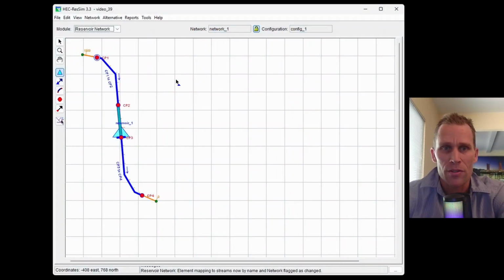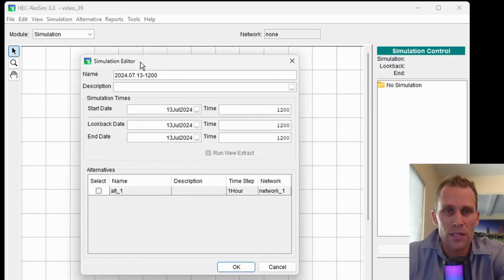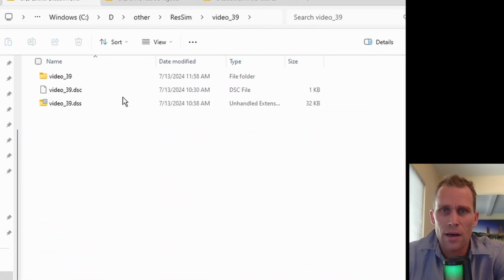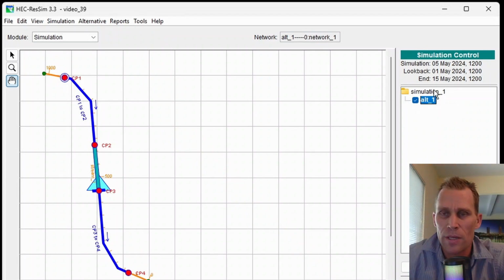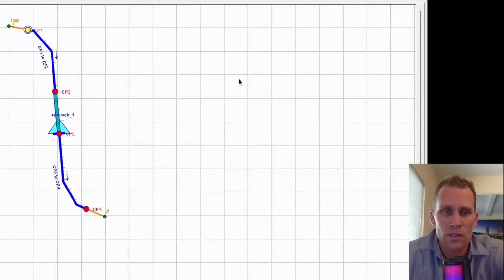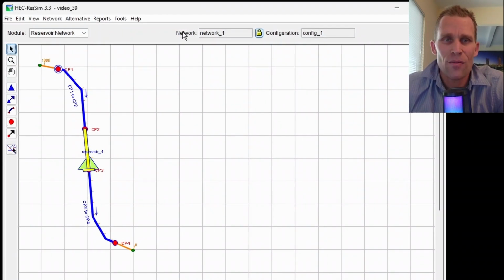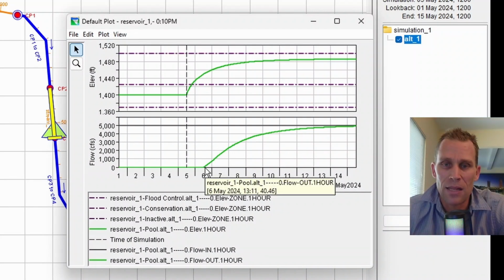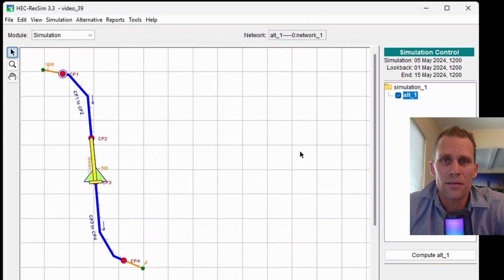HEC ResSim Lesson 39 - Simulations